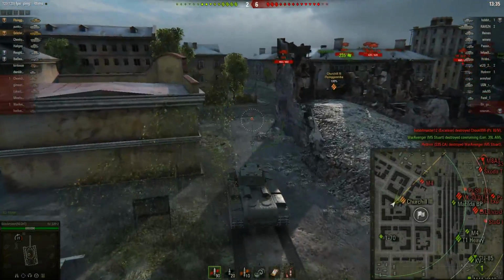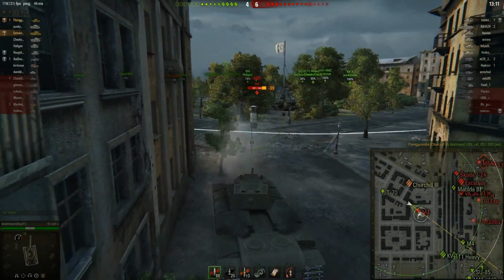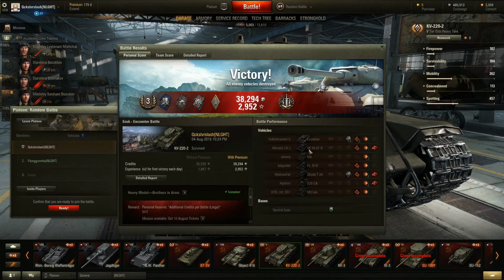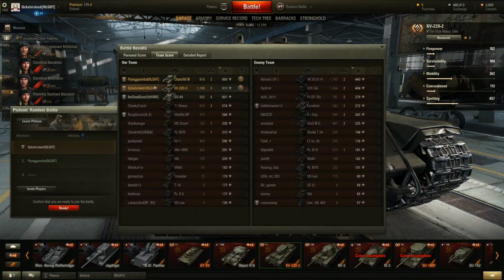World of Tanks - Brother in Arms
Flyinggoomba and myself chasing after the Brothers in Arms medal for the ongoing monthly missions. Sorry for the shorter than usual video I will try to get a second longer one up a little later.